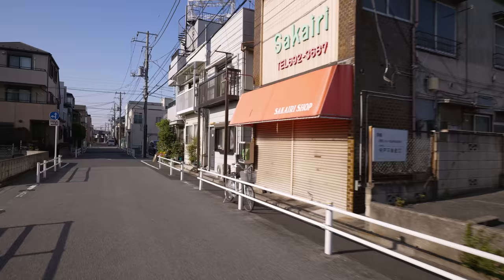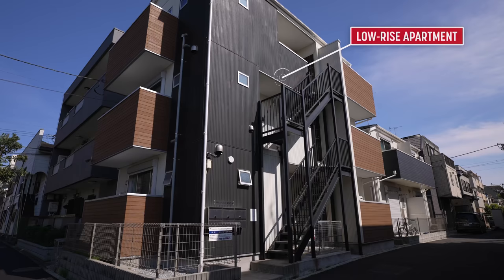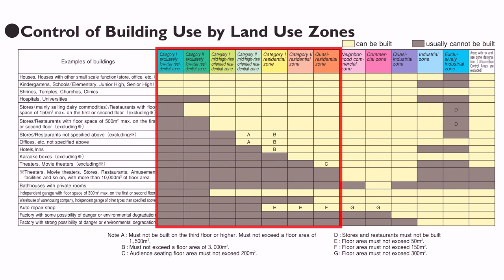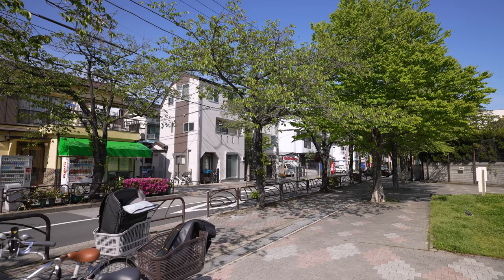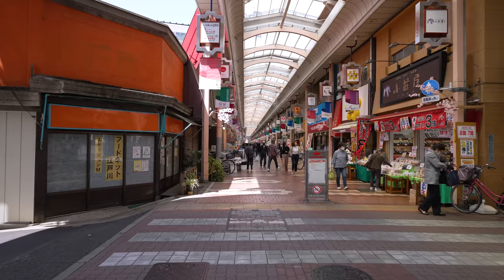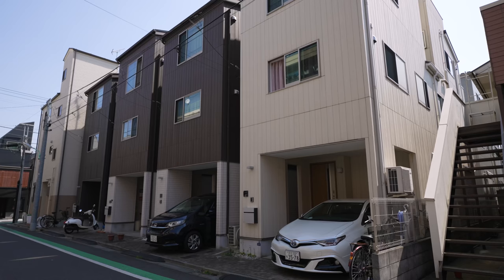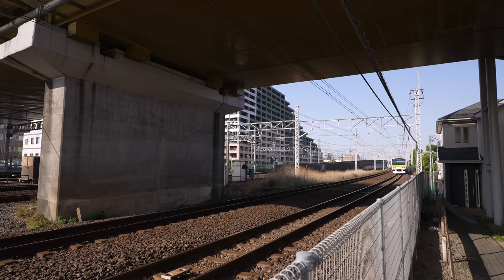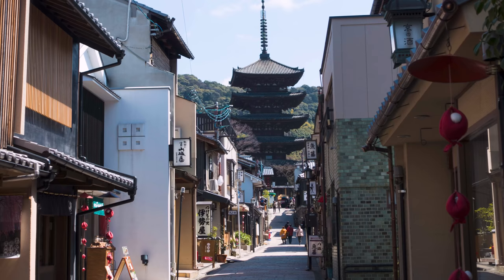Why Japan Looks the Way it Does: Zoning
If you've seen my videos about Japan, you may have wondered why it looks the way it does. Today I'm going to explain it through zoning.

Special Thanks to Lisa for her guidance on the topic.